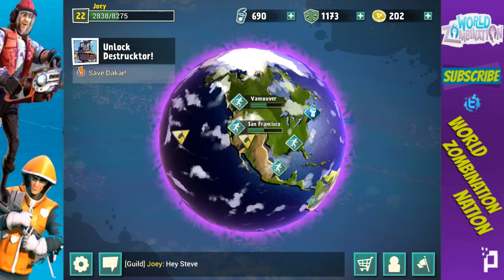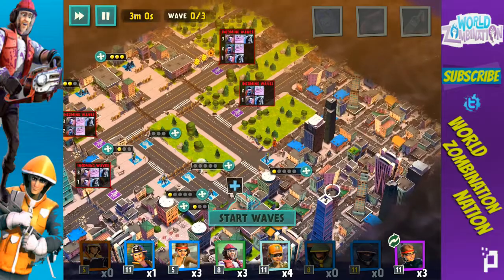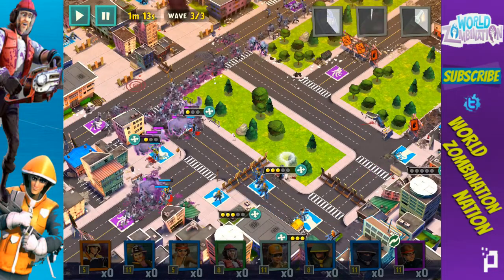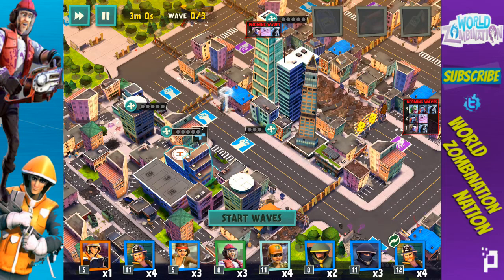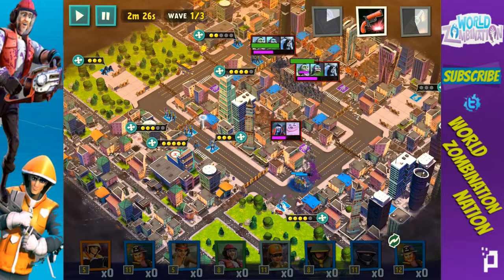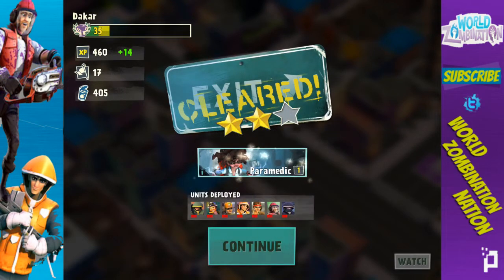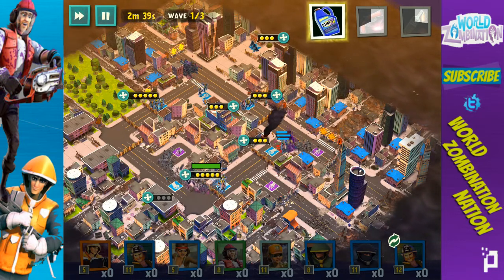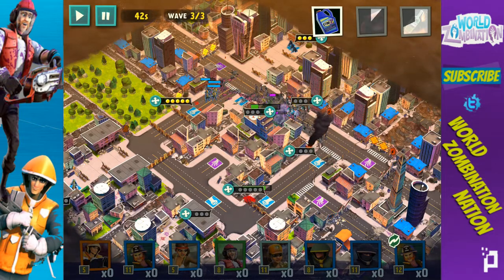Let's Play World Zombination #11- The Commando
Hey guys, I'm back with another Survivor Let's Play. I got to mess around with the Commando today, and I must say, I am a huge fan. Enjoy!

On this channel, I will have Let's plays, Walkthroughs, Tutorials, Games, Challenges, and much more! Also, DAILY UPLOADS! You will never be without your daily dose of World Zombination. Every day I will have a new video up.